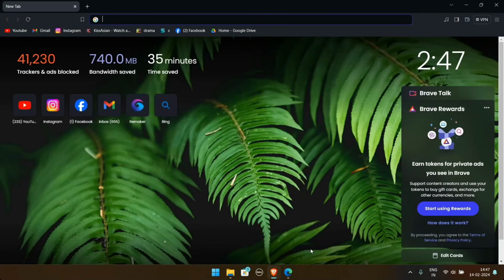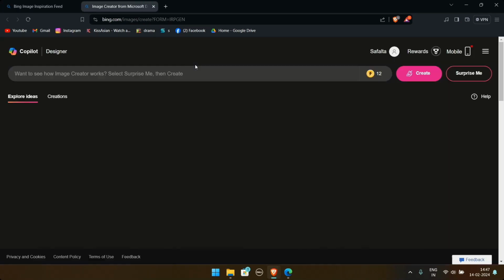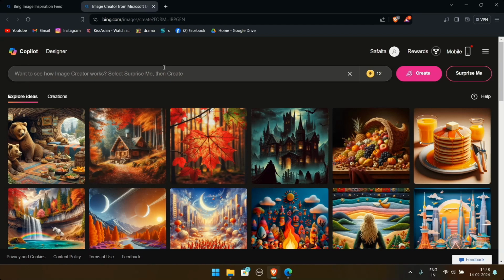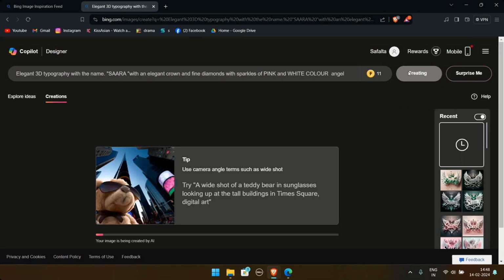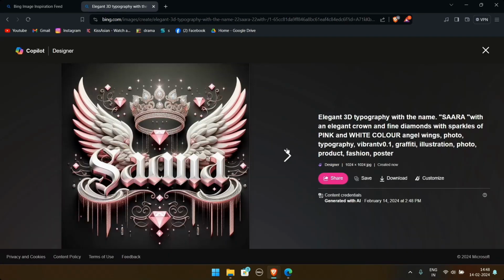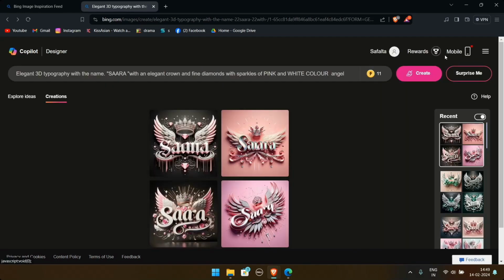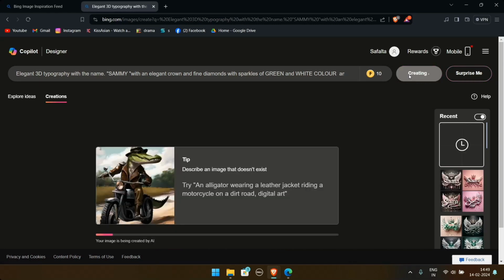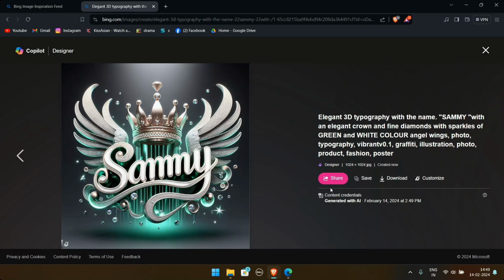How to Create Trending Images of your Name with AI FREE | Bing AI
Open up your browser and type in bing.com. You will be taken to this page and click on 'Images.' Click on 'Create' to open the interface of Bing AI. On the top, you can see a prompt box where users provide a text prompt or description specifying the features of the image they want to generate.

For now, I have copied the prompt, so I am simply going to paste it and click on 'Create.' We're in the process of generating an image, which may take a little while.

And there you go, in the first trial, four images are generated. Click on an image to preview. I think the image is pretty much precise and accurate with the prompt, and I am quite impressed. Now let us try another one by changing the name and color.

So, let's go back to the prompt box and type in a different name and color, and click on 'Create' to generate the image. Again, generating the image may take some time, so hang tight. And here you go, the results are pretty good.

Now, if you want, you have the option to share, save, download, and customize your image.

PROMPT:
"Elegant 3D typography with the name. "_____" with an elegant crown and fine diamonds with sparkles of bright colors and angel wings, photo, typography, vibrantv0.1, graffiti, illustration, photo, product, fashion, poster."